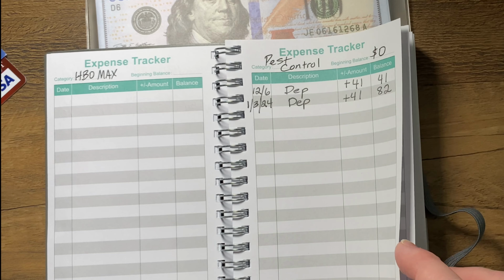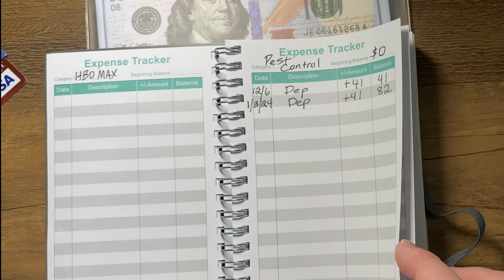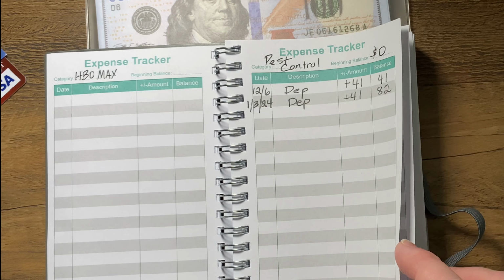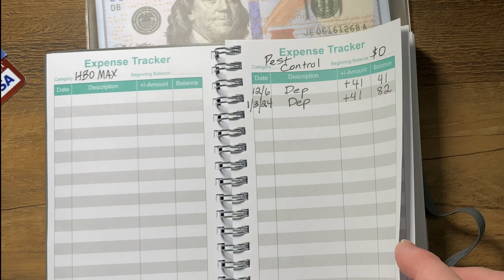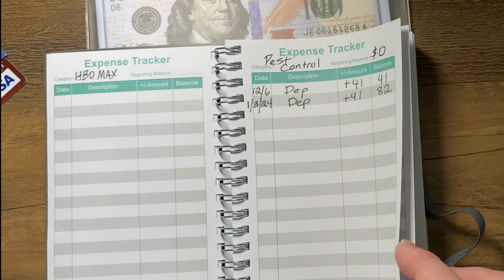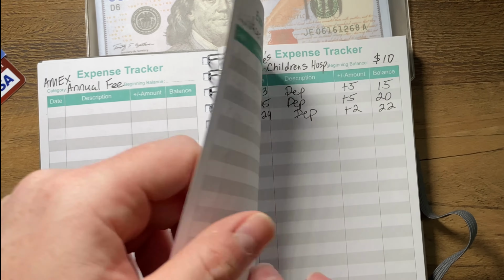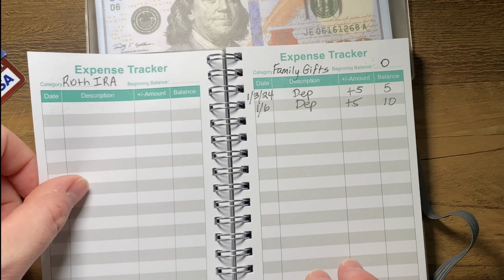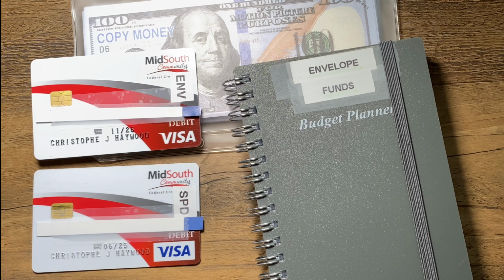Cash Envelope Method Without Cash! 👀 💴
A6 Expense Budget Tracker / Budget Book: